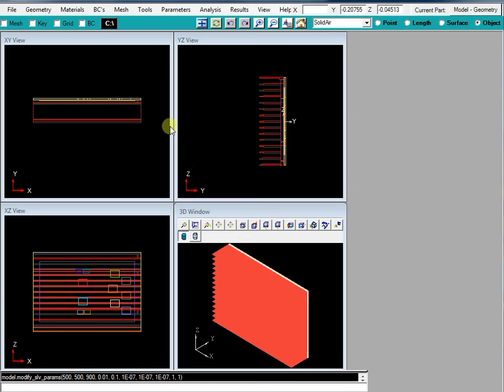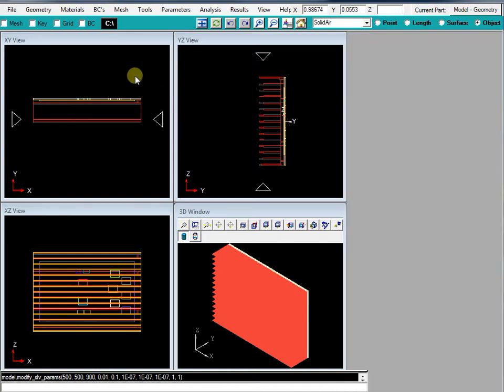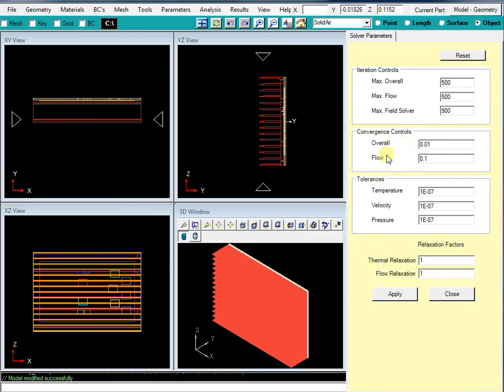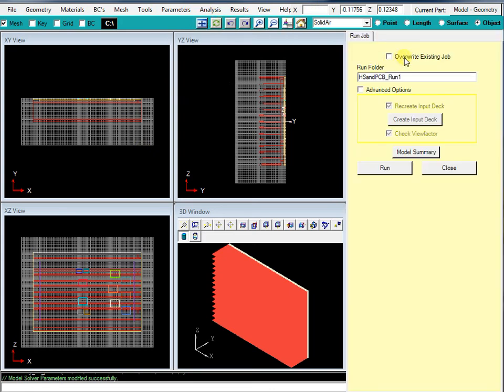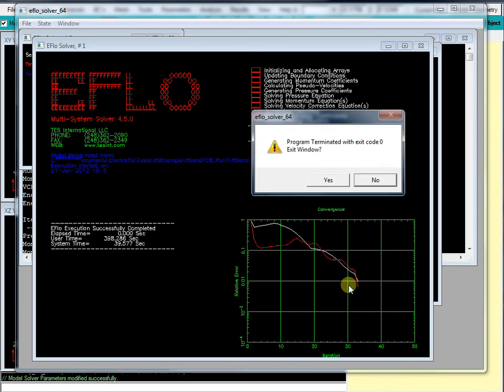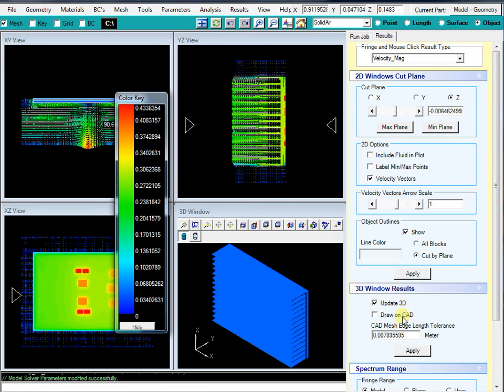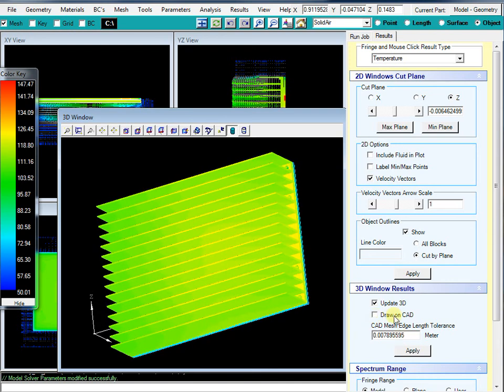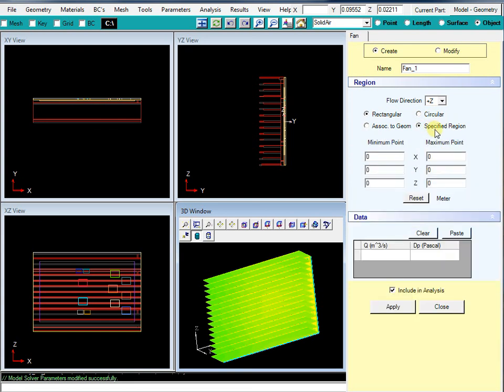ElectroFlo Heat Sink & PCB (3 of 4) - Model Check, Run Analysis, View Results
Basic training for electronics cooling software, ElectroFlo. This tutorial goes over some things to check before running, how to run an analysis, and how to view the results of a model.